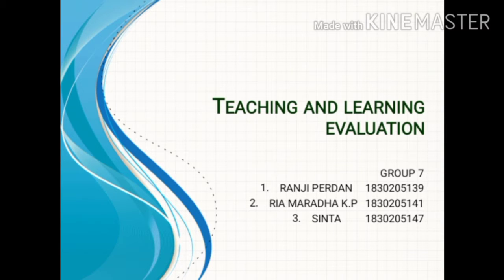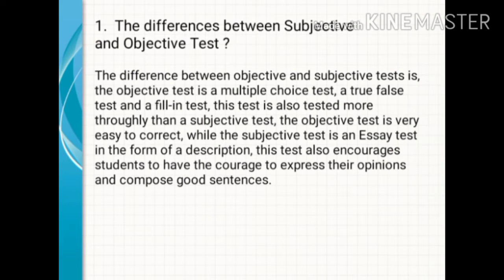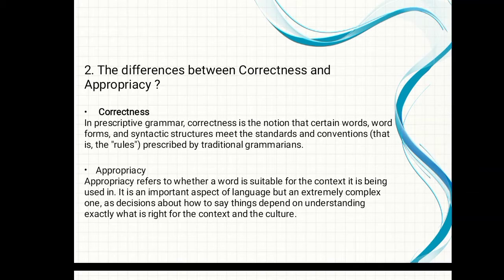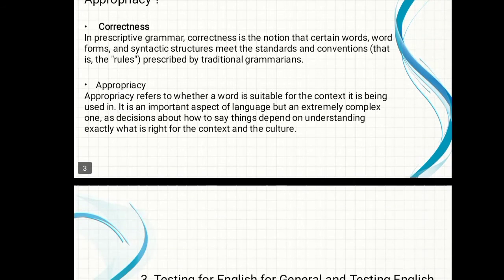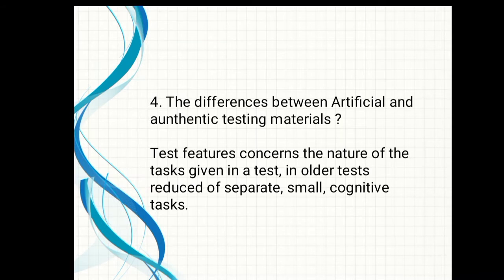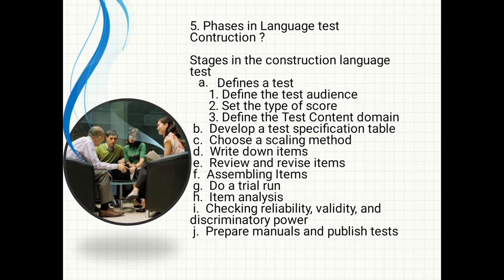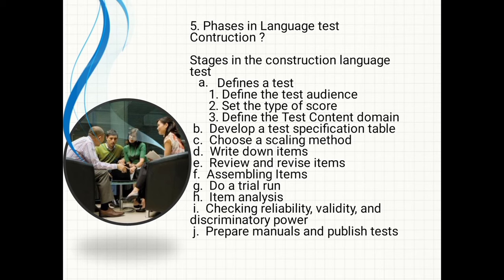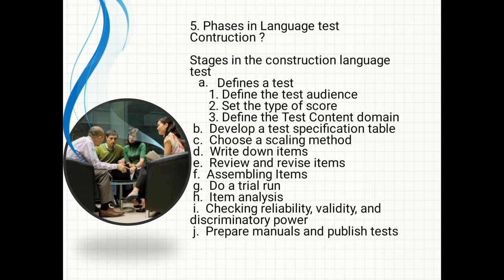Introduction to Teaching and Learning Evaluation (PBI 4)